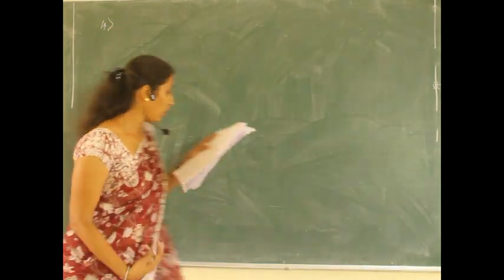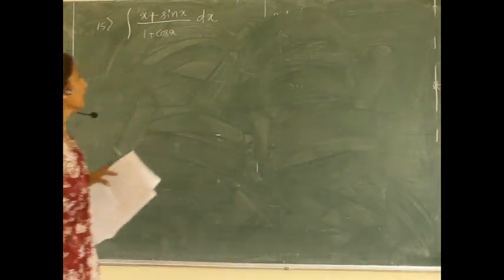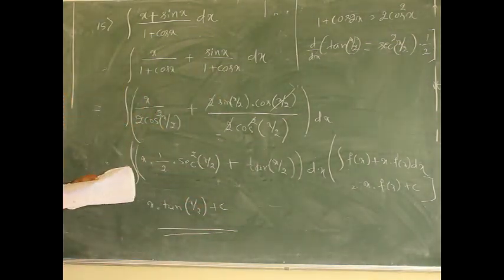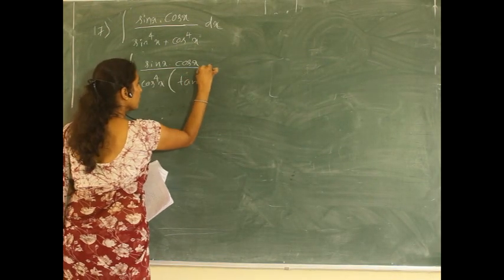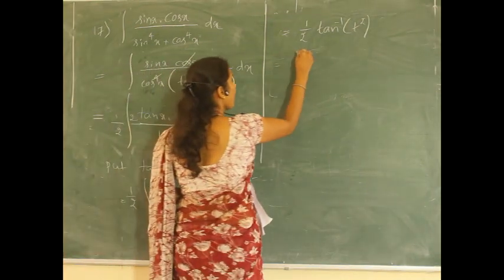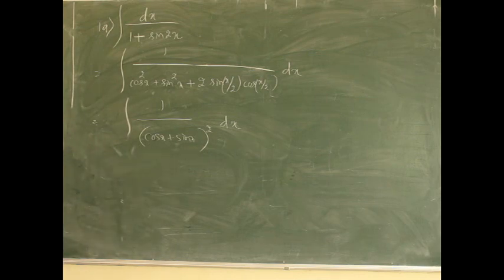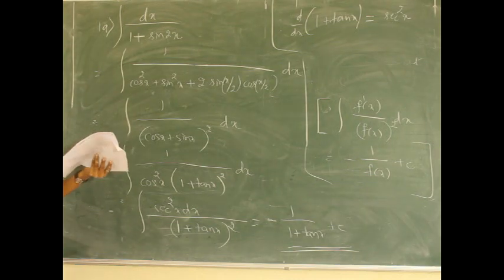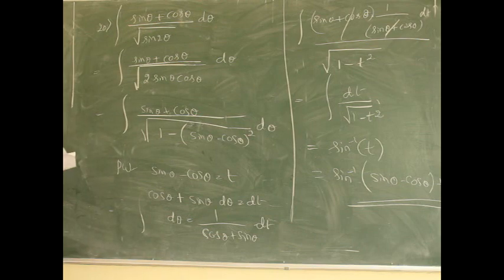Mathematics | Competitive Class | Indefinite Integrals | Part 3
Topics;